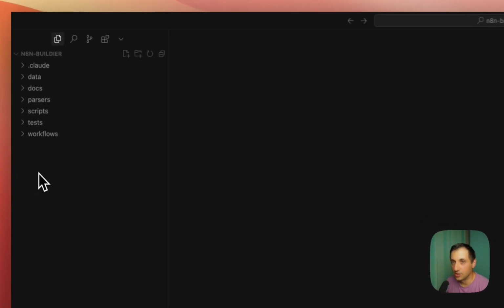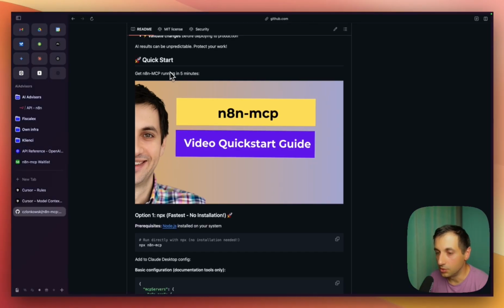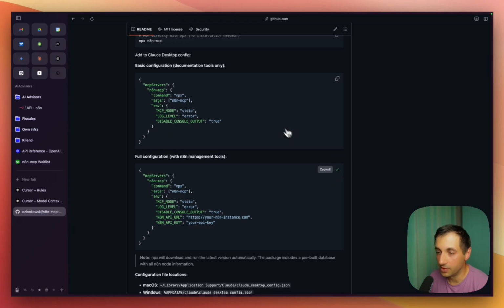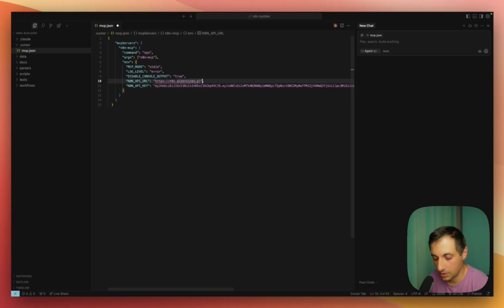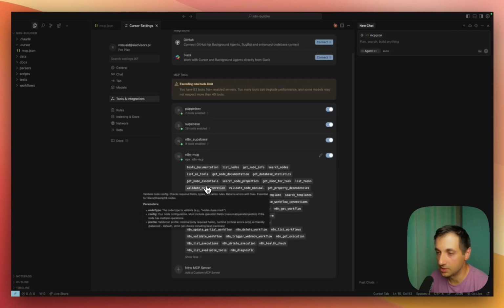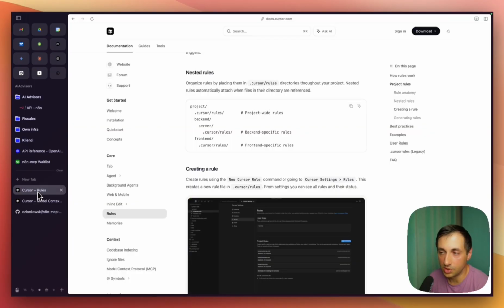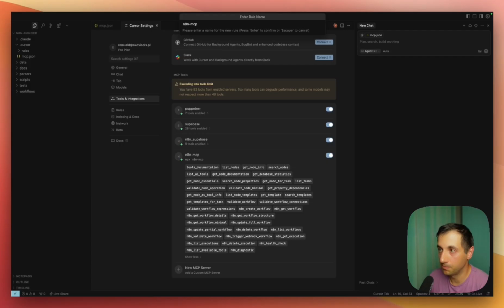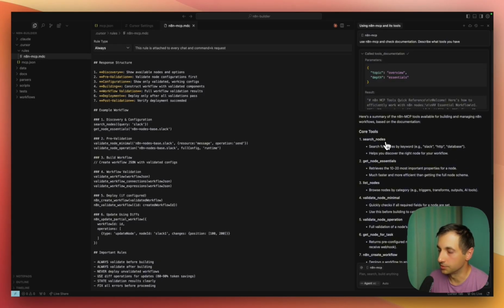Connect n8n-mcp to Cursor - quick setup guide